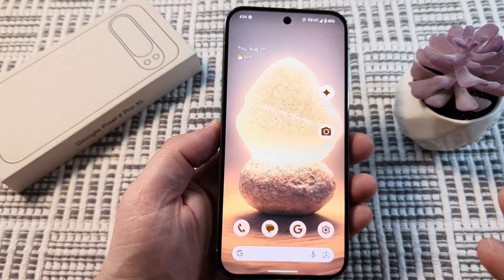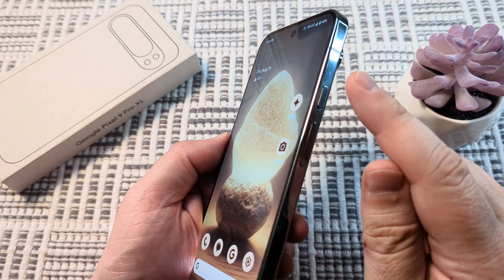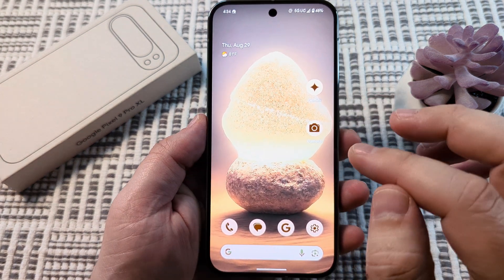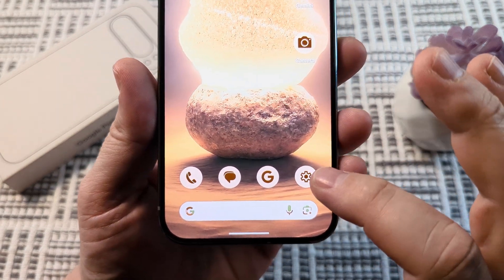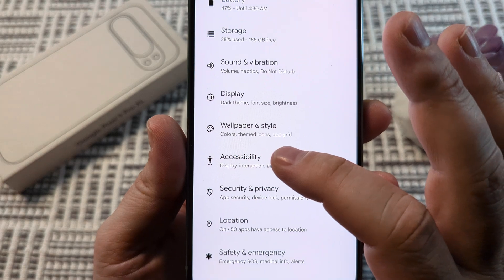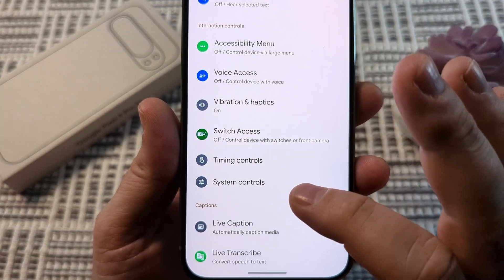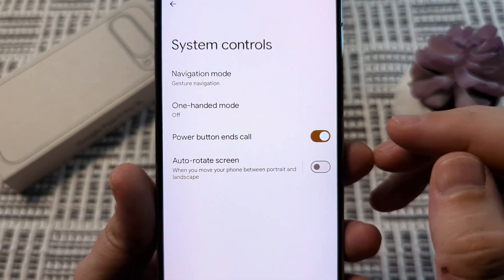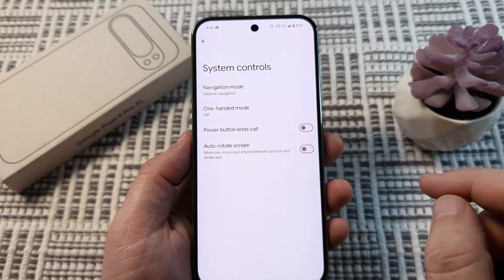How To disable Power Button From Ending Calls On Android (Pixel 9)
Here is how you stop the power button from ending your calls on most Android devices running the latest OS. In this example I am using the Pixel 9 Pro XL phone.

Let me know if this helped you out today!